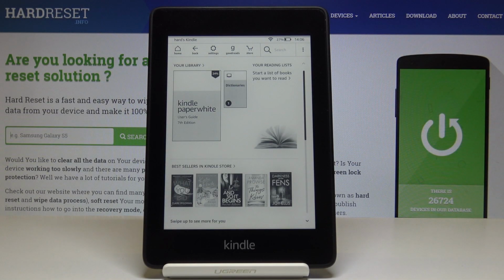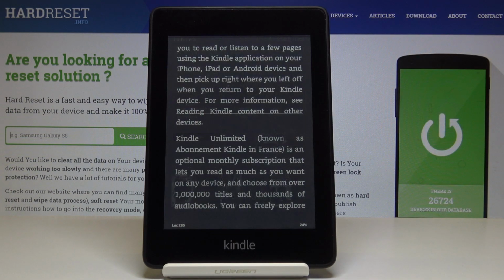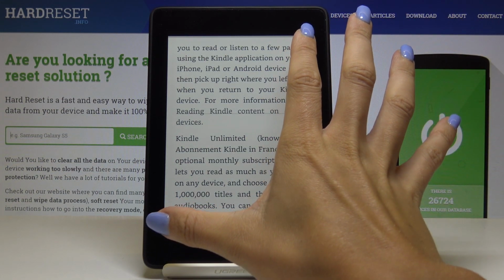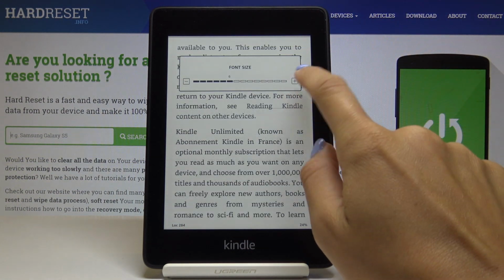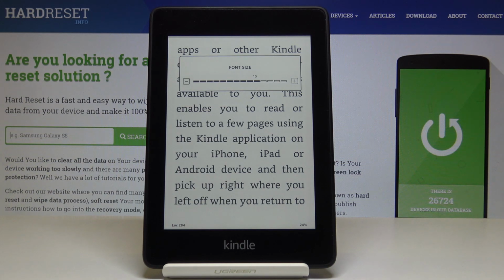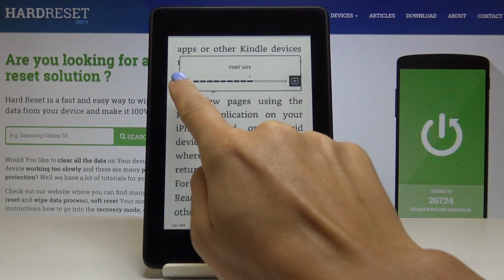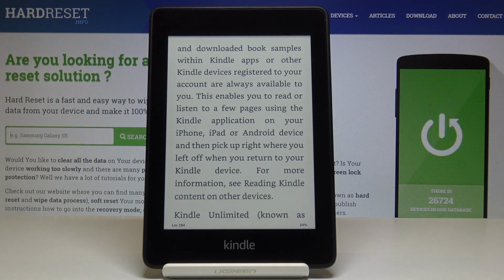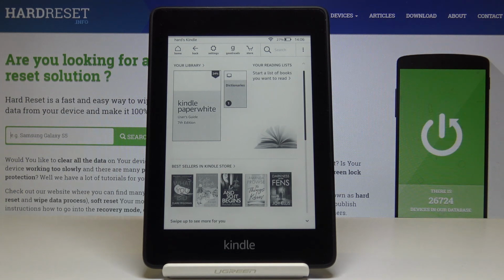How to Change Font Size in Amazon Kindle 10 - Update Font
Whenever you feel uncomfy while reading on your Amazon Kindle 10, you can change the font size. Make the display bigger or smaller. Adjust the letters to your own preferences. Smoothly and easily personalize the display content. Find out how to update font size in your Kindle and enjoy the reading.

How to change font size in Amazon Kindle 10? How to update font size in Amazon Kindle 10? How to refresh font in Amazon Kindle 10? How to update display in Amazon Kindle 10? How to refresh display in Amazon Kindle 10?